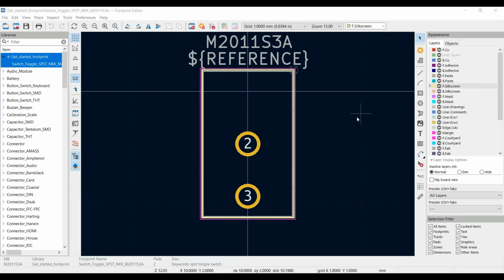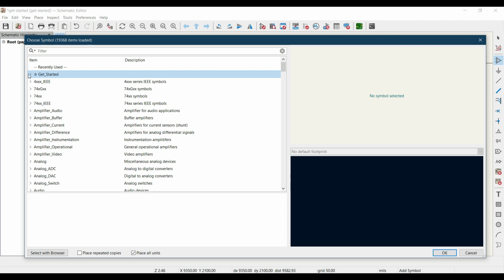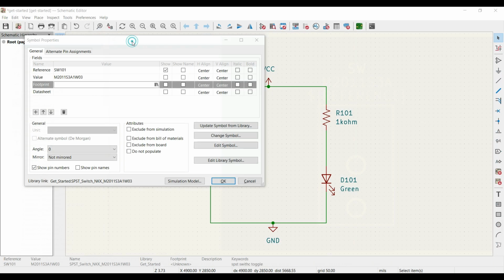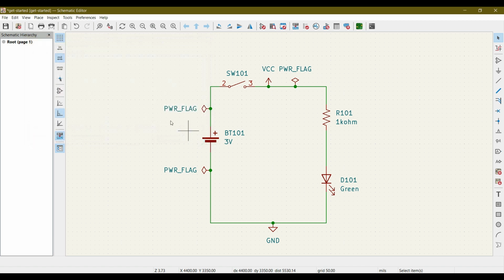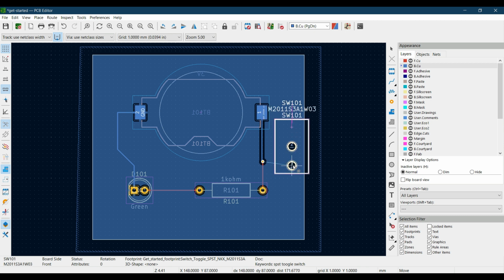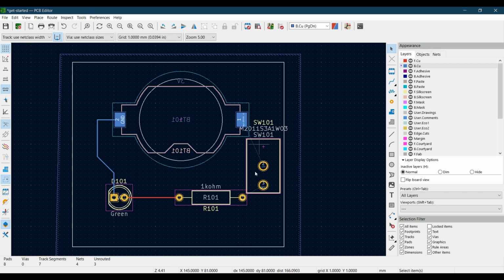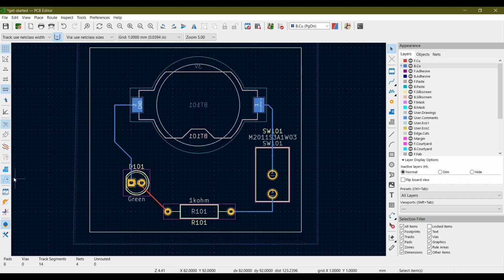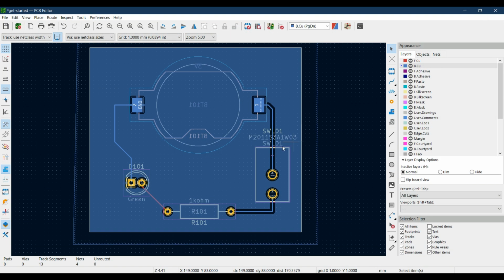30 Using Custom Symbols and Footprints in Schematic and PCB Design.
Dive deep into the world of KiCad with our comprehensive tutorial, where we unravel the complexities of leveraging custom symbols and footprints across both schematic and PCB design phases. In this meticulously crafted guide, we leave no stone unturned as we walk you through every aspect of the process, from the creation of bespoke symbols tailored to your project's needs to the meticulous design of footprints optimized for precise component placement.

Discover the art of customization as we demonstrate how to seamlessly integrate these custom elements into your KiCad workflow, empowering you to streamline your design process and achieve unparalleled precision and efficiency. Whether you're an experienced KiCad user seeking to broaden your horizons or a newcomer eager to dive into the world of electronic design, this tutorial serves as your comprehensive roadmap to mastering custom symbols and footprints in KiCad.

Join us on this educational journey as we explore advanced techniques and best practices, providing you with the tools and knowledge needed to elevate your designs to new heights. With our guidance, you'll unlock the full potential of KiCad, empowering you to transform your ideas into reality with confidence and precision. Don't miss out on this opportunity to become a KiCad expert and revolutionize your approach to electronic design!